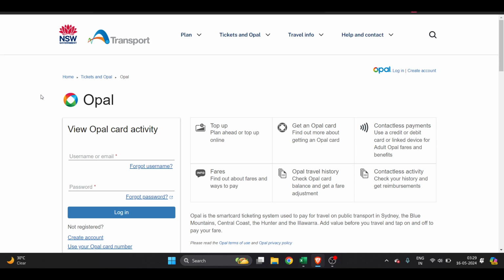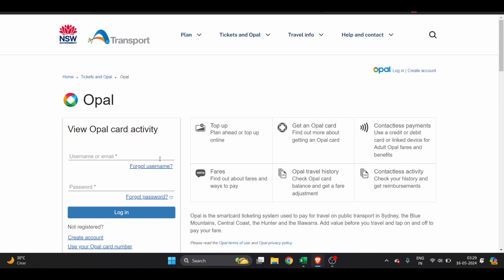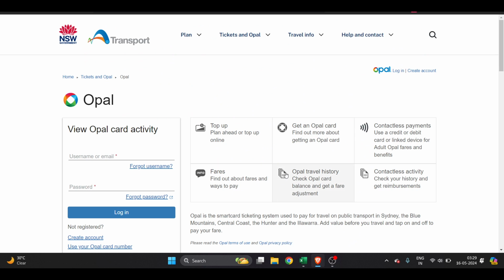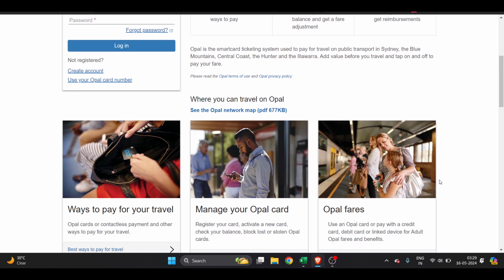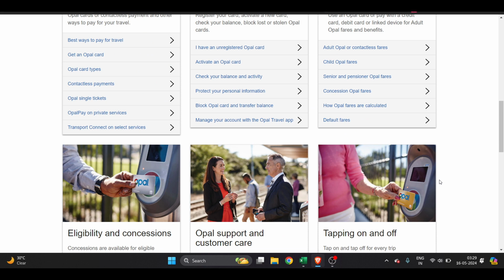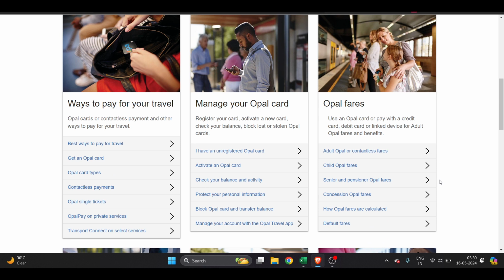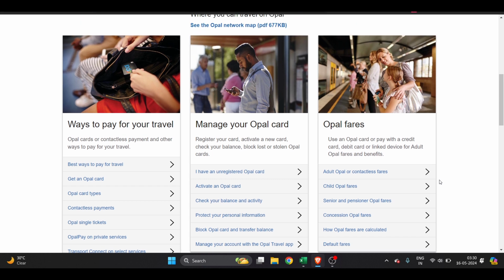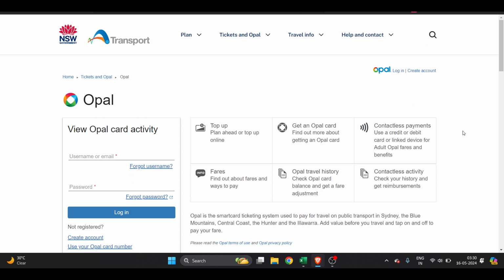How To Use Opal Card In Sydney (2024) - Full Guide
In this video, I will guide you through how to buy opal card in sydney and how to use opal card in sydney.